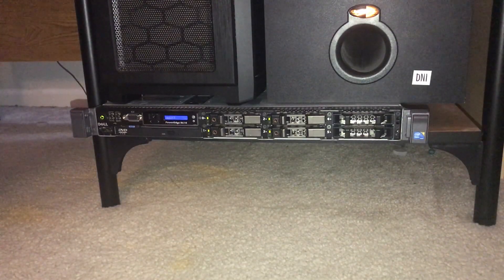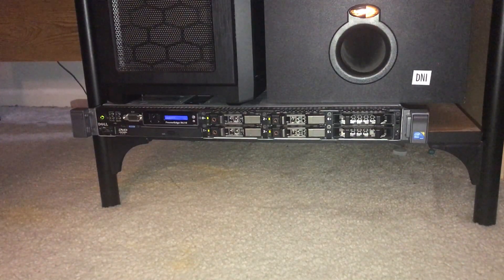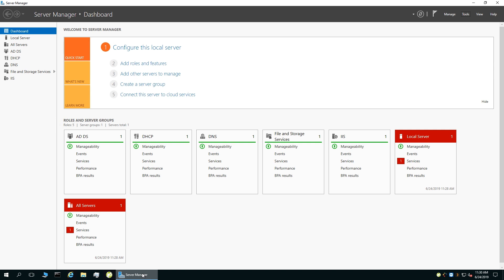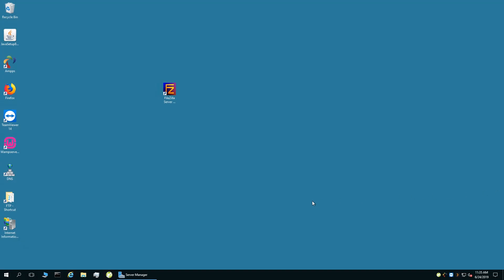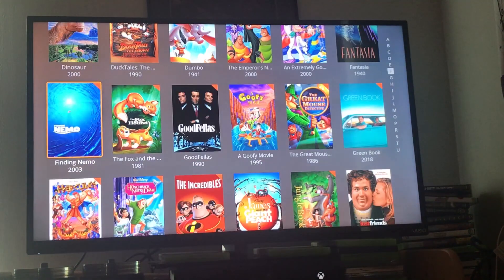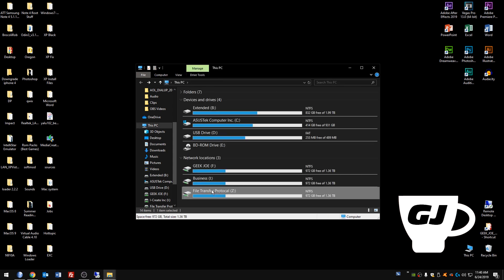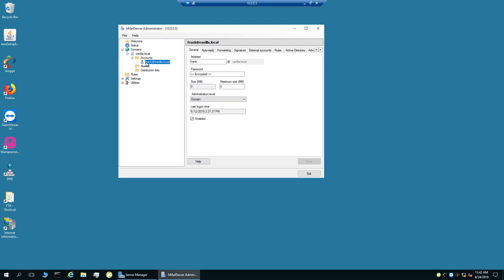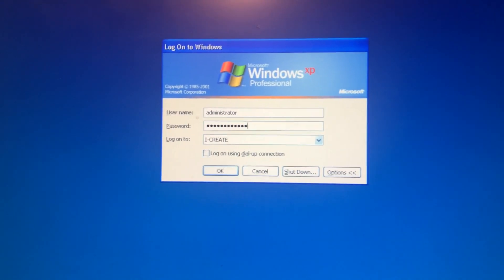Best Software You NEED For Your Home Server | Geek Joe's Server Software Overview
Good Day, fellow geeks!

CHECK OUT BEST PRICES ON COMPUTER TECH ON AMAZON
- 32 GB DDR3 RAM
- WINDOWS SERVER 2016 ESSENTIALS
- 500 GB 2.5" HARD DISK

Today we are going to go into part 2 of the Dell PowerEdge R610 series on my channel. I am going to show you all of the software and services I have running at all times on my server and show you how I use them. These programs help a lot if you are trying to manage storage and maybe even give yourself a little entertainment! Here are the links to the programs I use.